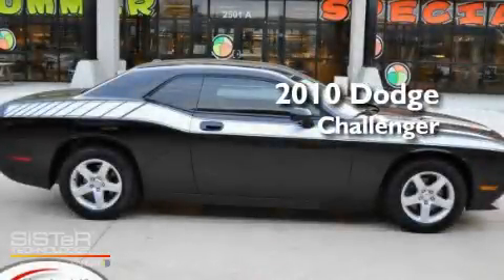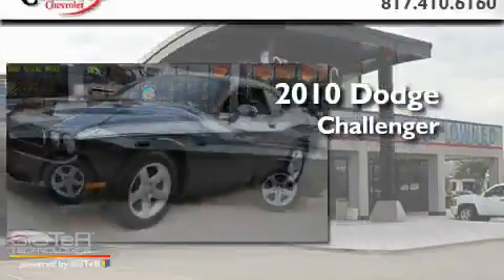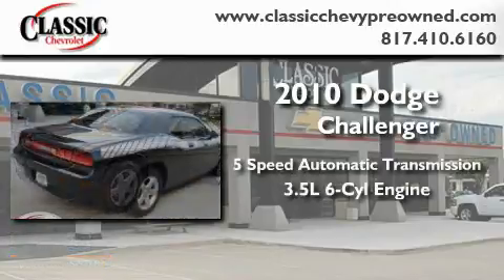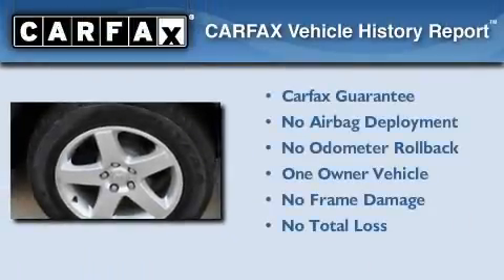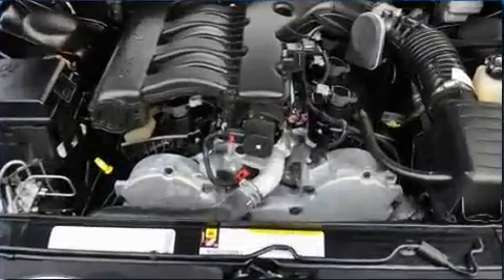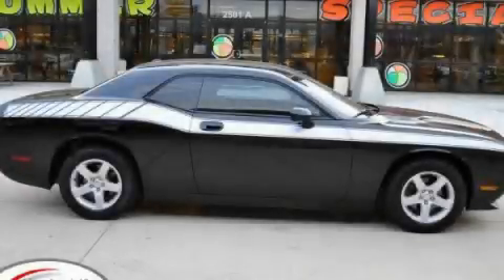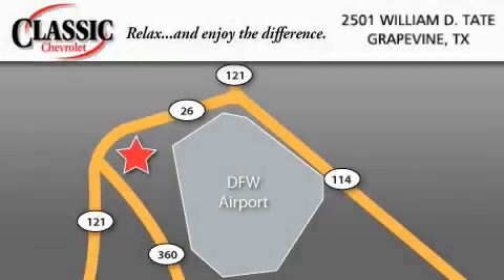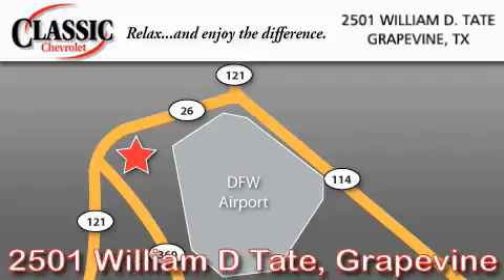2010 Dodge Challenger Grapevine TX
Year: 2010
 Make: Dodge
 Model: Challenger
 Engine: Gas V6 3.5L/214
 Trans.: Automatic
 Exterior: Brilliant Black Pearl
 Miles: 12,465
 Interior: Black

 2010 Dodge Challenger Grapevine TX